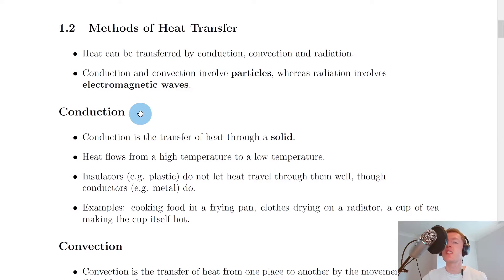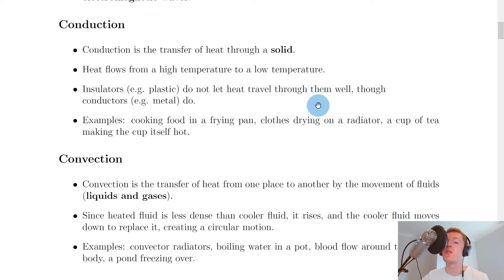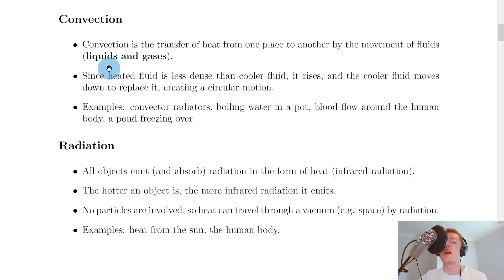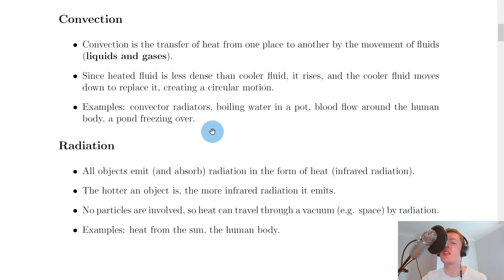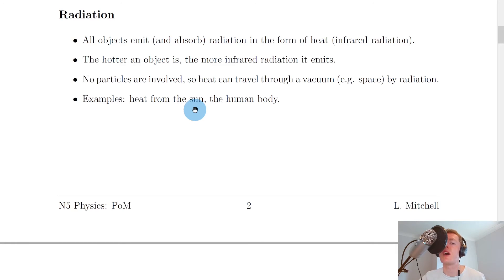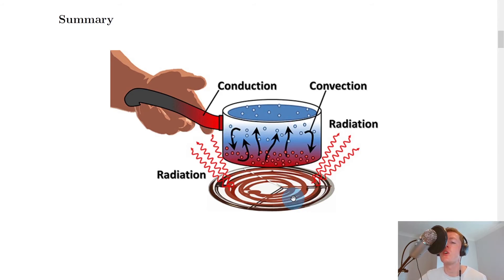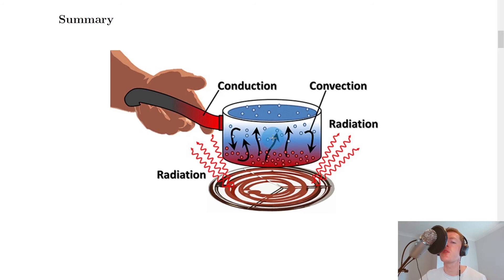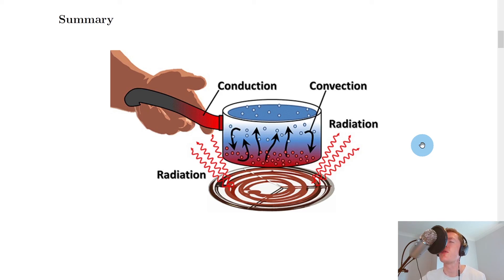National 5 Physics | Properties of Matter | Methods of Heat Transfer | THEORY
A brief overview of the methods of heat transfer from the Properties of Matter topic in the National 5 Physics course. In particular, we look at heat transfer by conduction, convection and radiation.